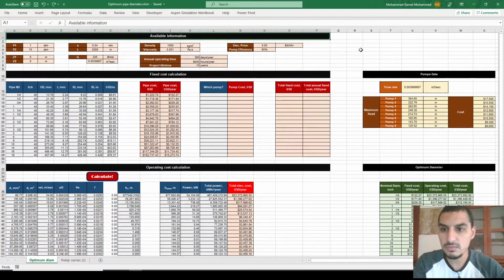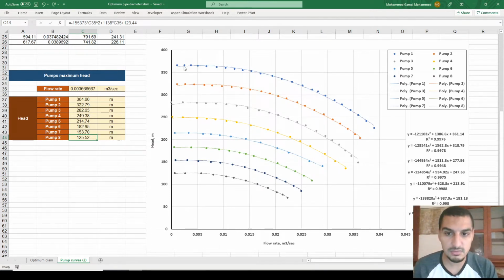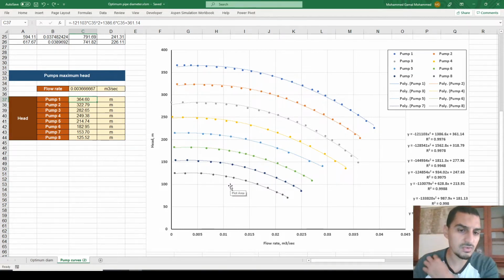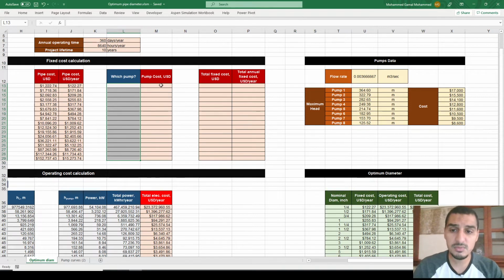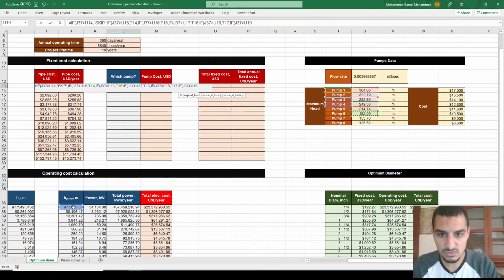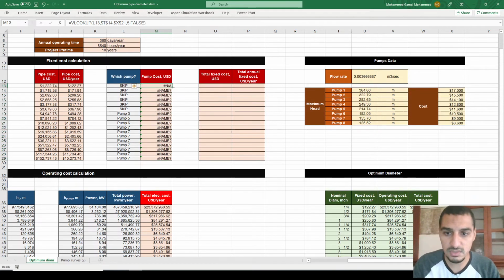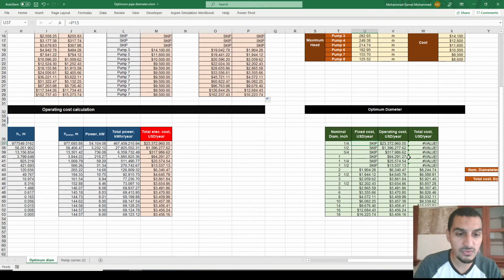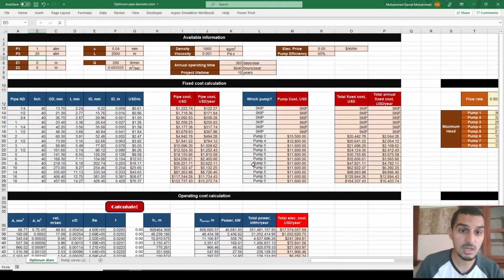Excel for Chemical Engineers | 81 | Optimum pipe diameter - 3 Using Ms Excel (2)